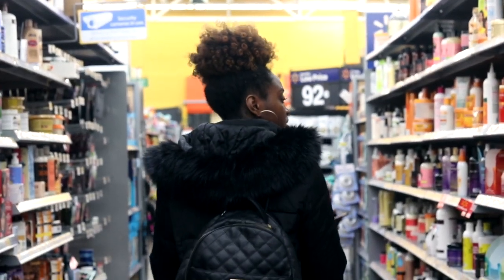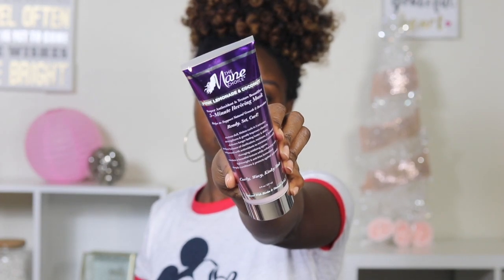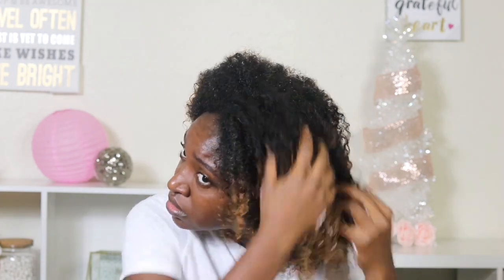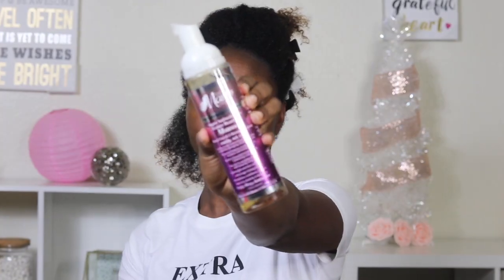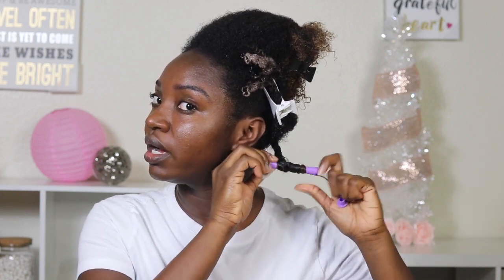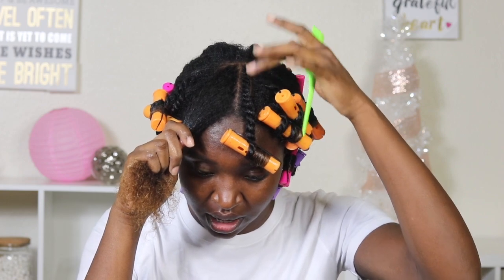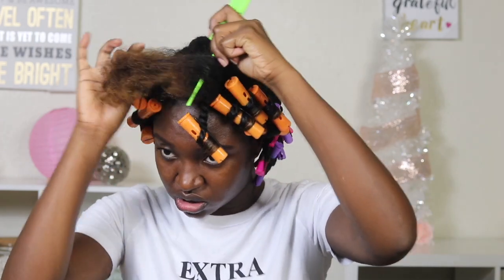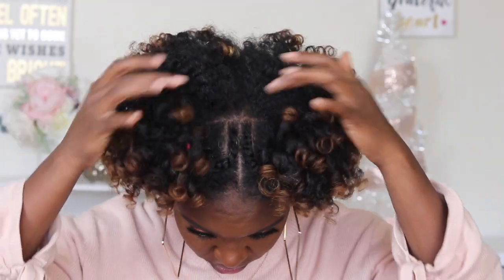Perm Rod Set w/ Two Puffs | The Mane Choice Pink Lemonade and Coconut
What's up beautiful people! In this video I was challenged by @JD_winters for The Mane Choice Style Wars competition! Ya'll know I'm the Perm Rod Set Queen. So this tutorial features their Pink Lemonade and Coconut Line and highlighting their mousse! You can find now these products at Walmart, Walgreens, HEB and more! Let me know who you think won this competition!

Products used:
{The Mane Choice}
+Pink Lemonade & Coconut Super Antioxidant & Texture Beautifier Shampoo
+Pink Lemonade & Coconut Super Antioxidant & Texture Beautifier Conditioner
+Pink Lemonade & Coconut Super Antioxidant & Texture Beautifier Mousse
Denman Brush
Bonnet Dryer
20-24 medium sized flexi rods

"Pink Lemonade & Coconut Super Antioxidant & Texture Beautifier Collection is a texture enhancing delight. Formulated to define and shape your curls. It adds the perfect blended balance of clarification, hydration and moisture to give your hair the ability to showcase its most optimal texture. This collection is a must have to the ultimate curly, wavy, and kinky hair regimen. Infused with biotin, vitamins and nutrients to aid in hair growth and retention."- The Mane Choice Team

Now available in Sally Beauty, Rite Aid, Walmart & Target
Follow them--- @TheManeChoice Facebook | Twitter | Instagram